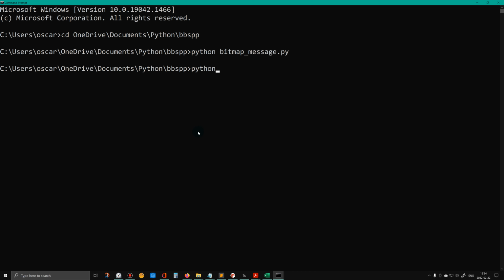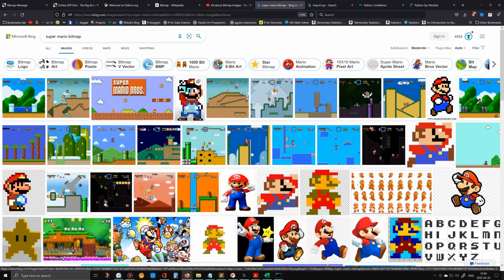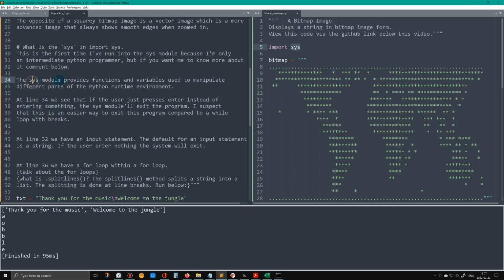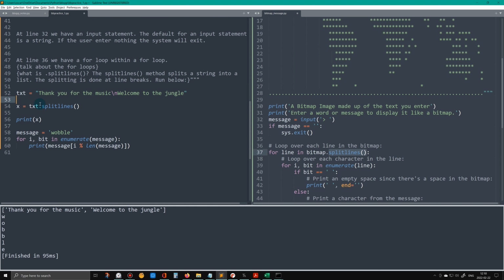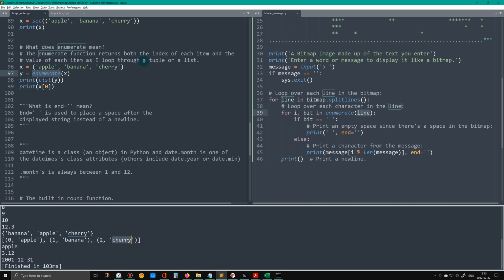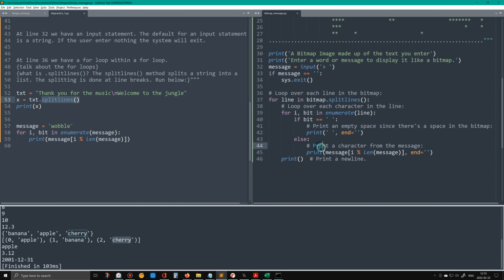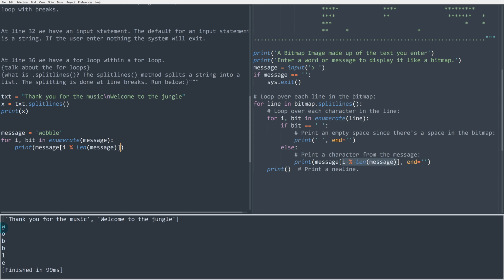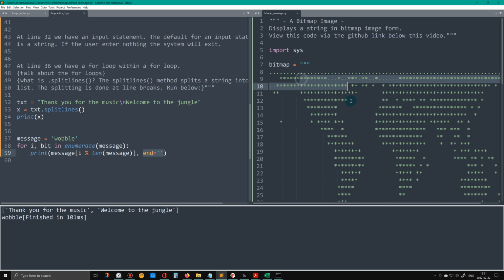Intermediate Python Project # 3: bitmap image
An intermediate level Python programmer making intermediate level program videos.

Practice for within for loops, use the splitlines() method. First time, for me, I've seen the sys module. Seems like a fast way to exit a program instead of putting the program in a while loop and what not.

You can change the * around to turn it in to another image you'd like (a bear, a bee, a balloon).

Credits for the program to Al Sweigart and his book The Big Book of Small Python Projects.